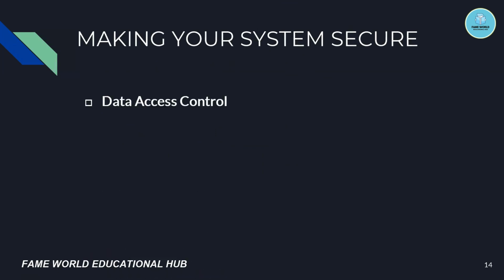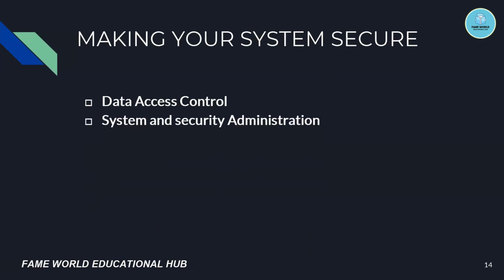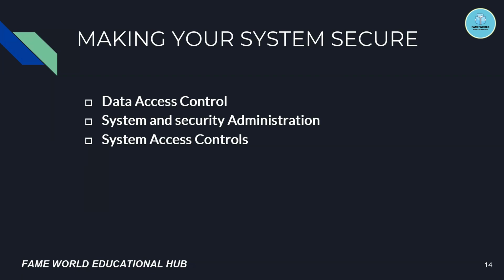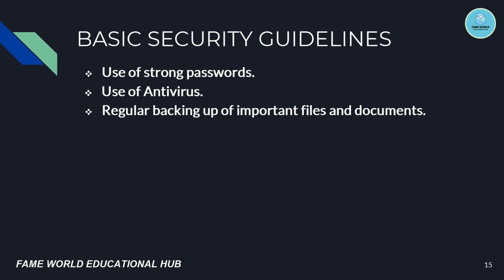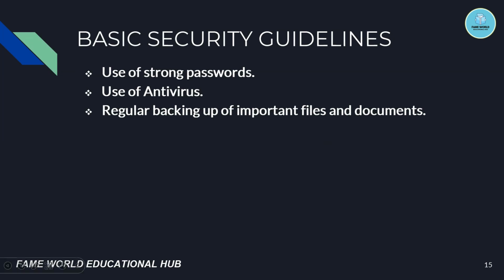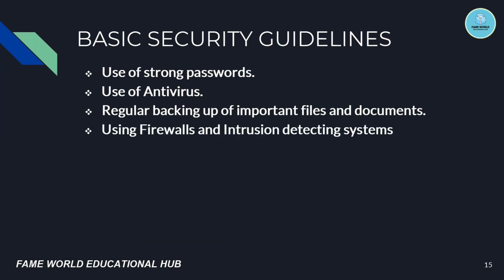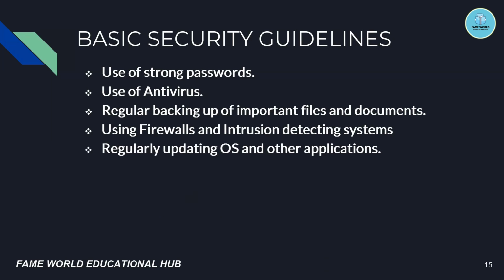Cyber Security at a Glance: Protect Yourself Online 🚀🔒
In this video, we’ll take a quick yet insightful look at Cyber Security—what it is, why it matters, and how you can stay protected from cyber threats. From password safety to phishing scams, we cover essential tips to safeguard your digital life. 🛡️💻

🔹 Topics Covered:
✅ What is Cyber Security?
✅ Common Cyber Threats
✅ Best Practices for Online Safety
✅ How to Protect Your Data